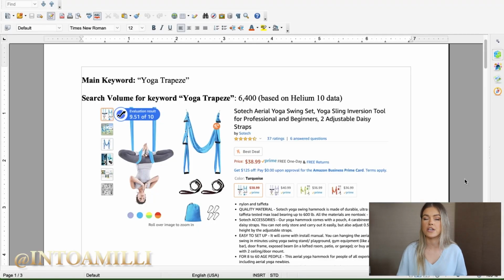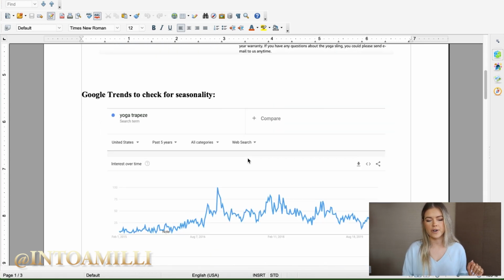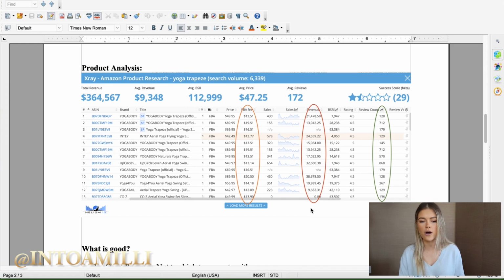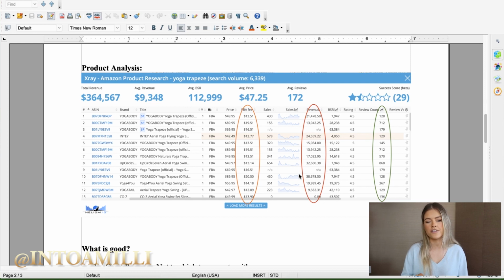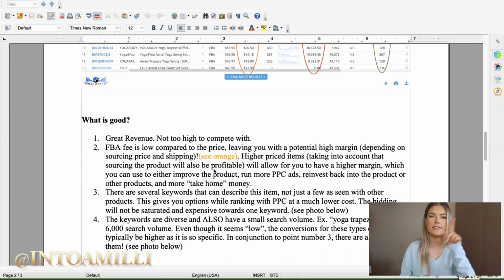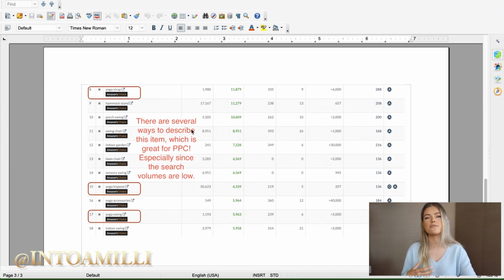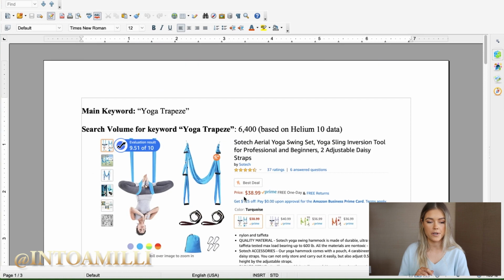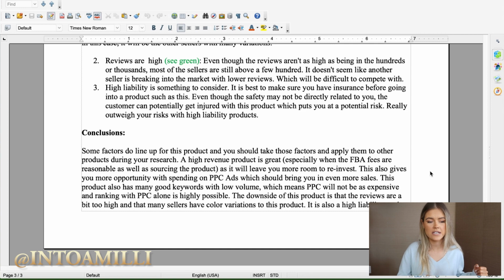Amazon FBA Product Validation Techniques for Product Research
Learn the best validation techniques you can do for product research!

How do you validate a product for Amazon FBA? To give you a great example, I've thoroughly analyze all the components of this product. Found out what are the tactics I used to know if this product is worthy or not!